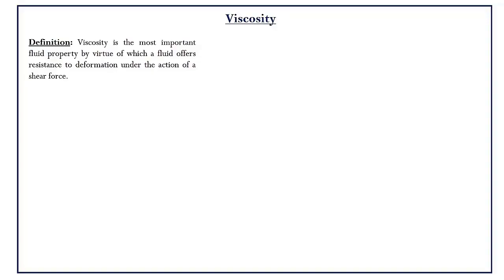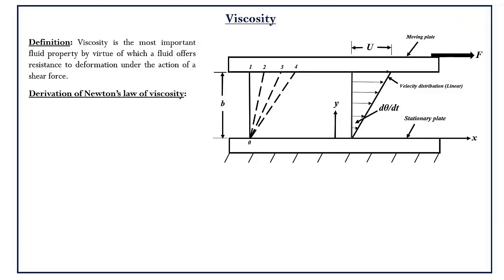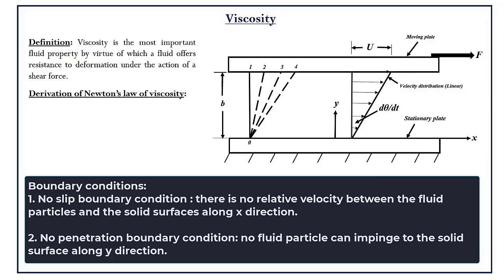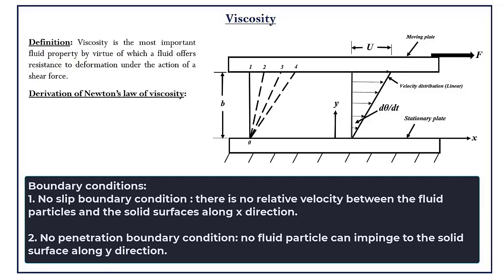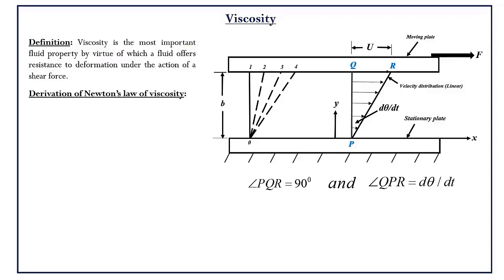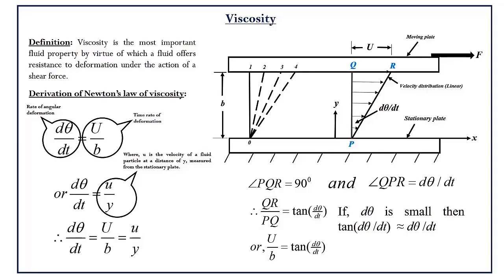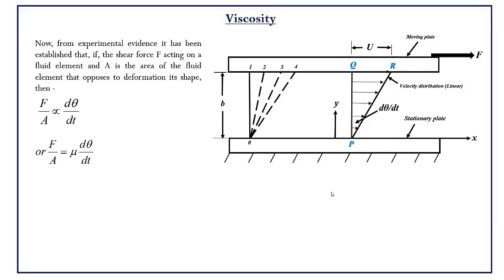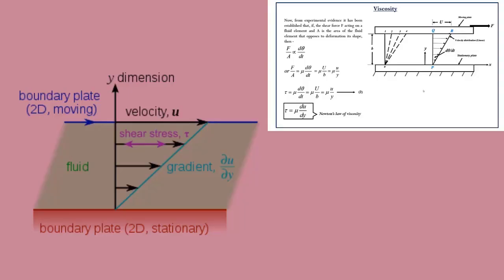Viscosity, the most important fluid property